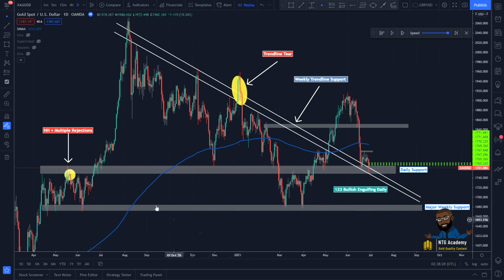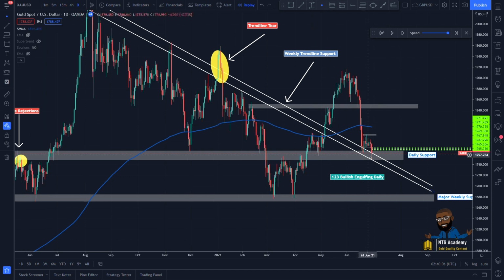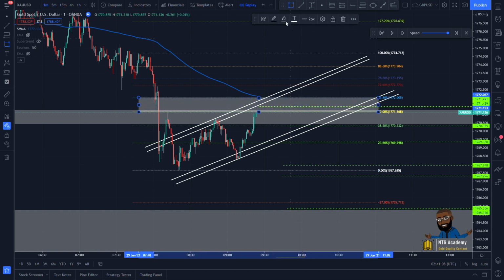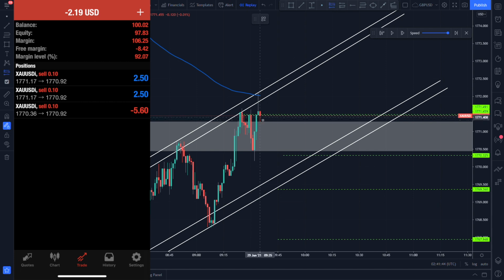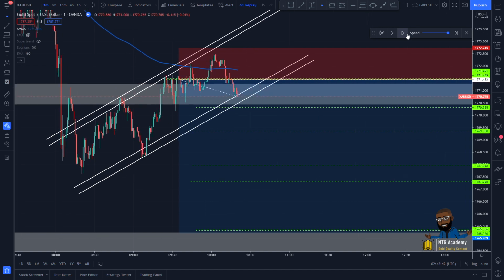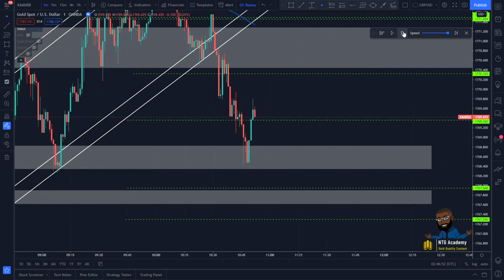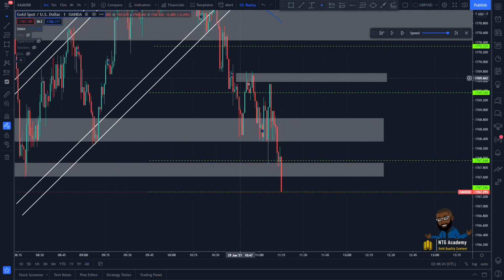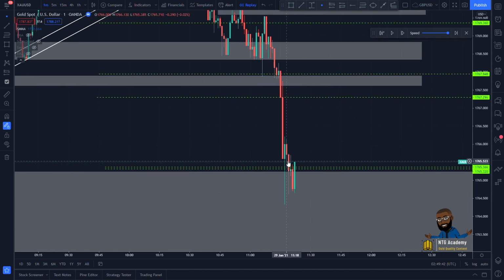How To Flip Small Accounts! | $100 TO $500 | Easy Price Action Strategy | Full Breakdown | XAUUSD